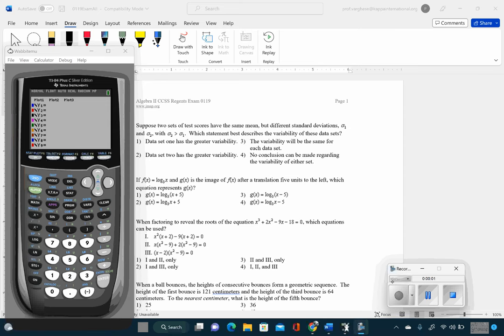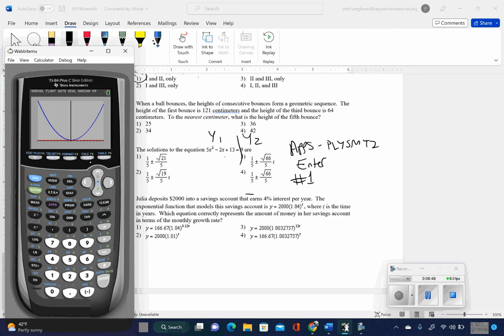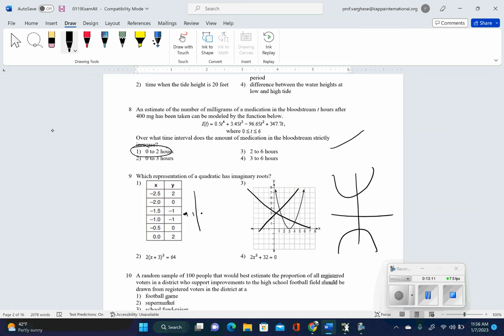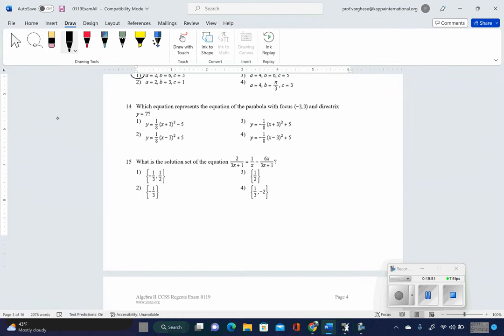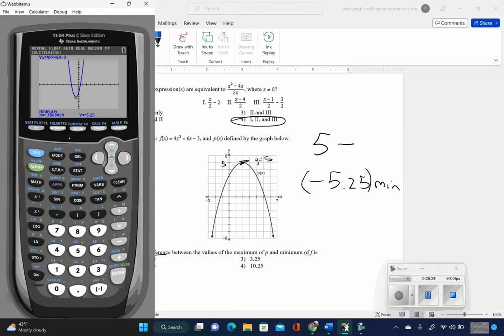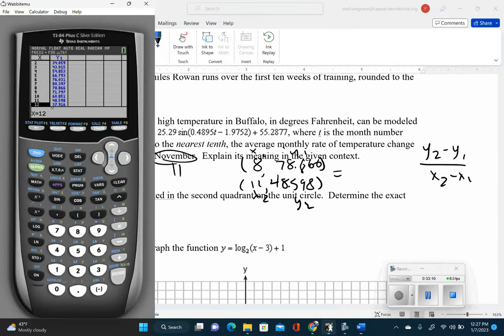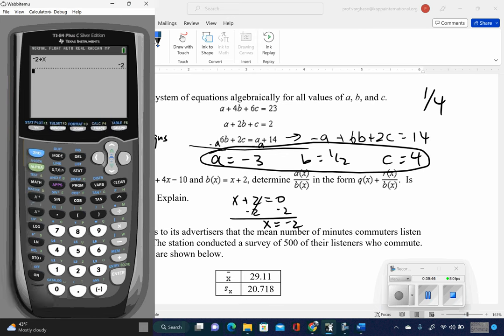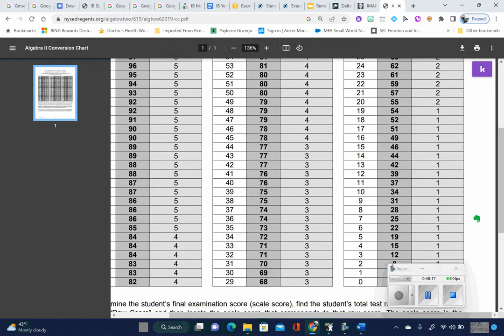January 2019 A2 Regents